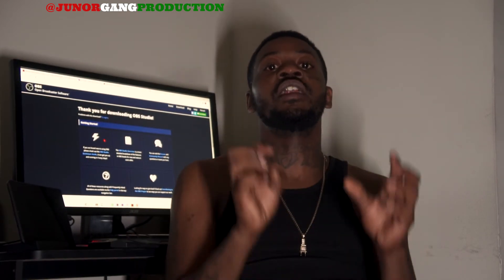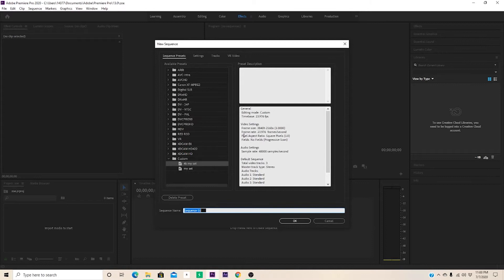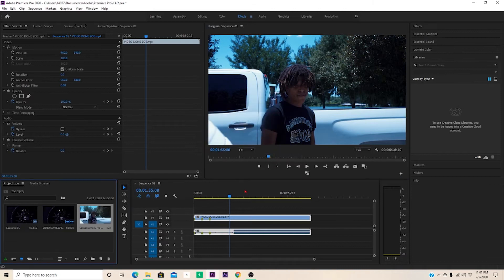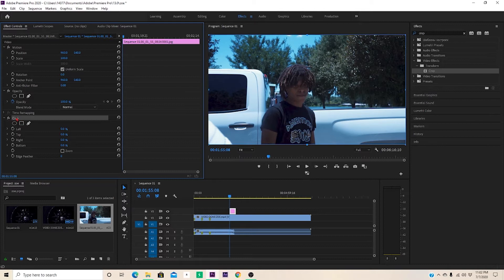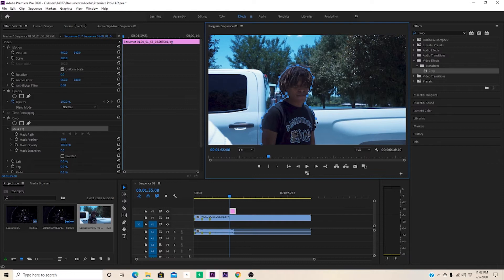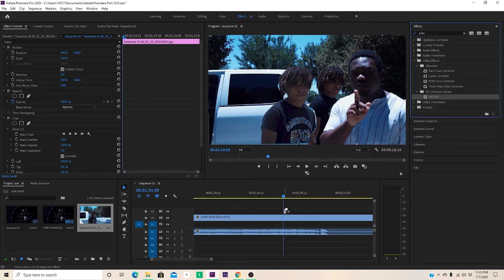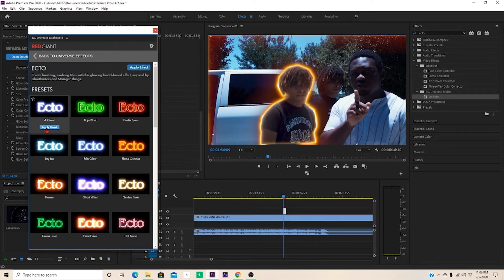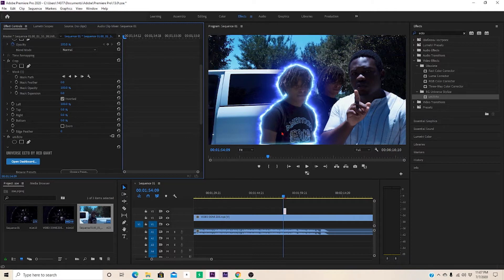glowing freeze frame transition effect ecto plugin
glowing freeze frame transition effect ecto plugin RED GIANT ECTO GLOW PLUGIN FOR ADOBE PREMIERE PRO 2020
THE BEST THING EVER FOR MUSIC VIDEO - FOLLOW ME @JUNIORGANGPRODUCTION